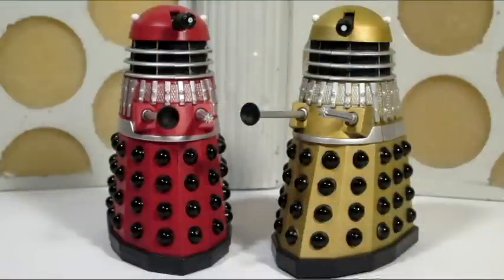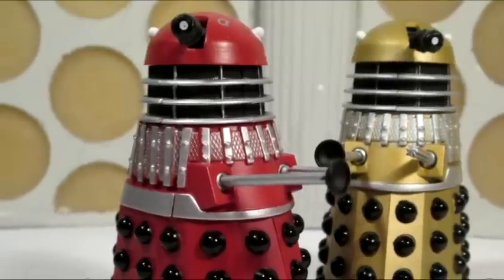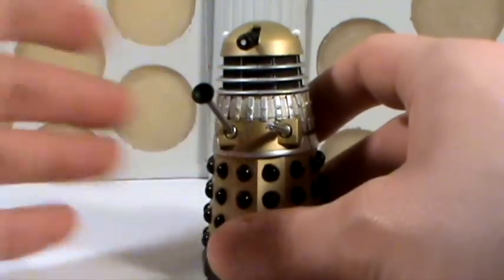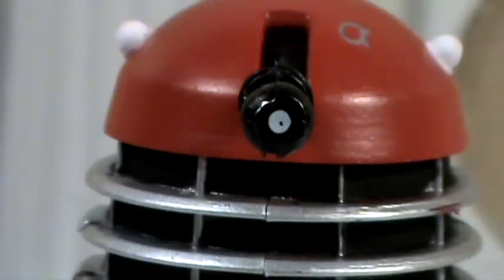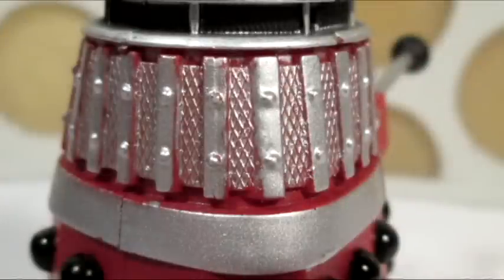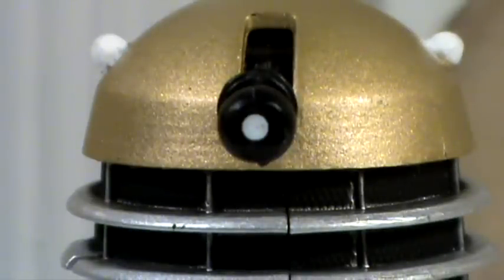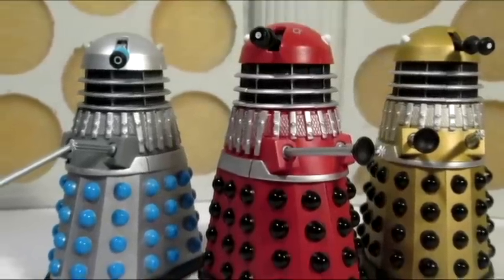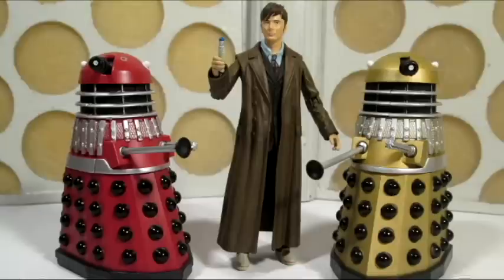Doctor Who Action Figure Review: Children of the Revolution - Dalek Set #1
I take a look at the Toys R Us exclusive Dalek Set based on 'Children of the Revolution' featuring Dalek alpha and a standard Dalek!